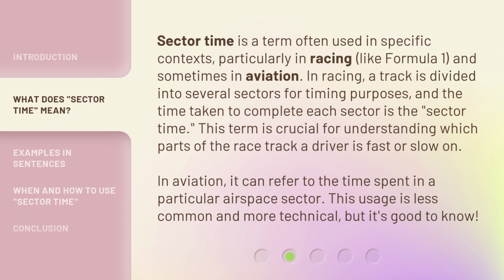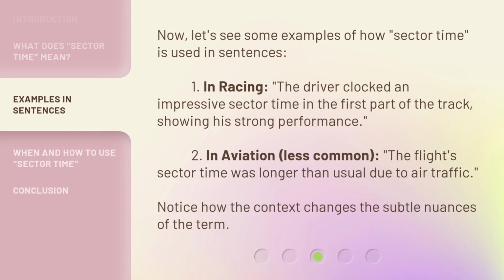Understanding "Sector Time" in English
Unlocking Sector Time: Mastering English Vocabulary • Discover the secret to mastering English vocabulary with the concept of 'Sector Time'. Dive into this captivating video that will unravel the mysteries behind sector time and help you enhance your language skills like never before.

00:00 • Introduction - Understanding "Sector Time" in English
00:30 • What Does "Sector Time" Mean?
01:09 • Examples in Sentences
01:38 • When and How to Use "Sector Time"